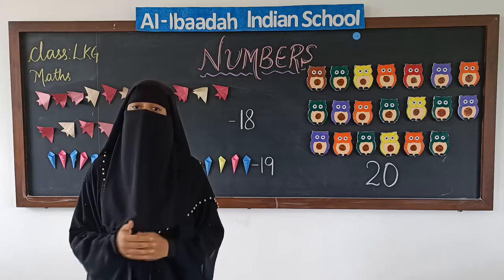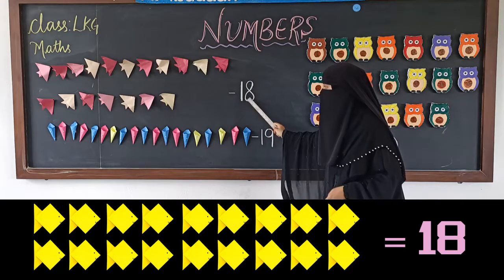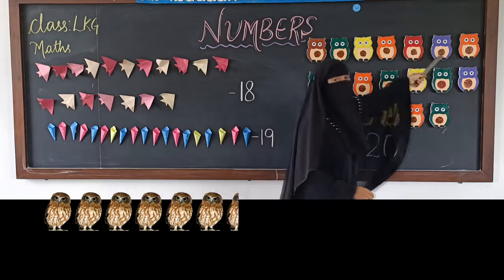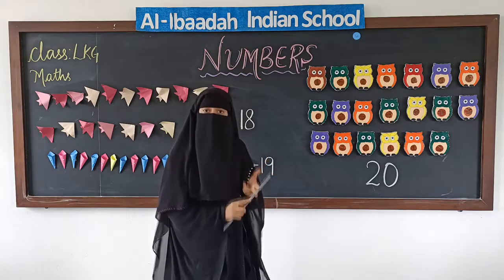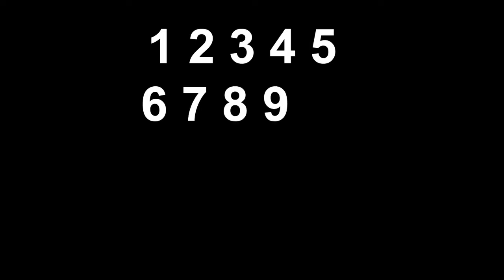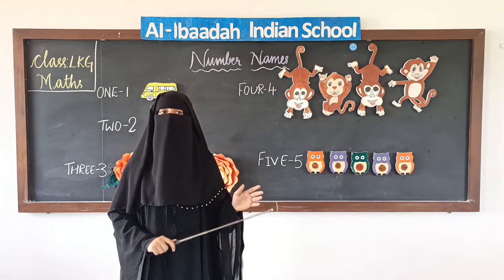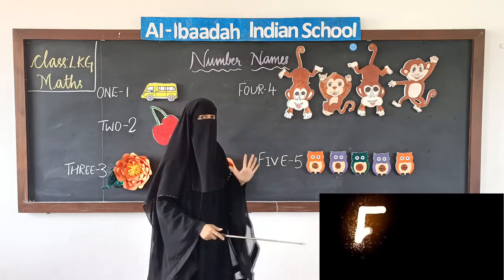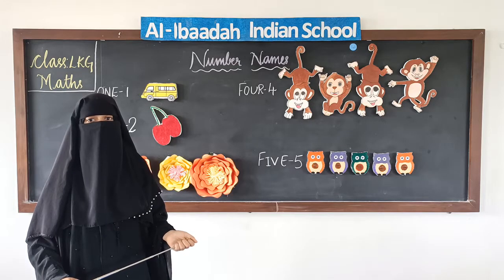Numbers 18,19, and 20 | Number Names | Maths for LKG | Al Ibaadah Indian School | AIIS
Numbers 18,19, and 20 | Number Names | Maths for LKG